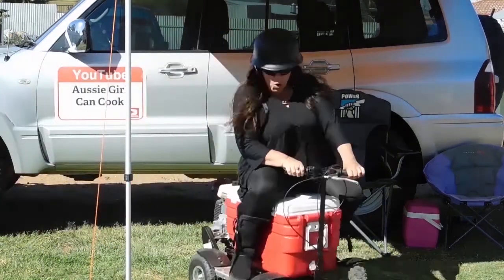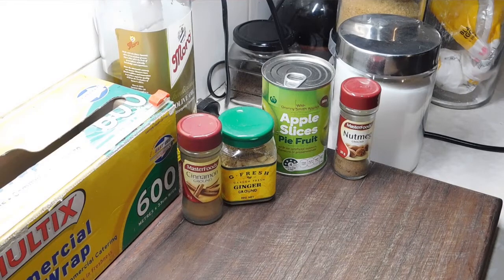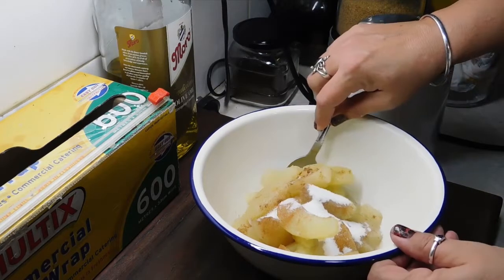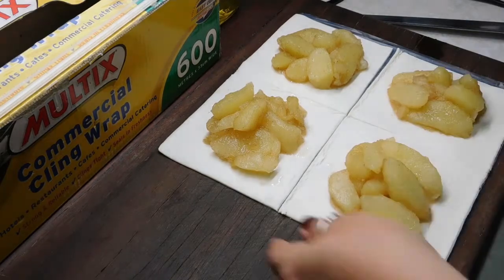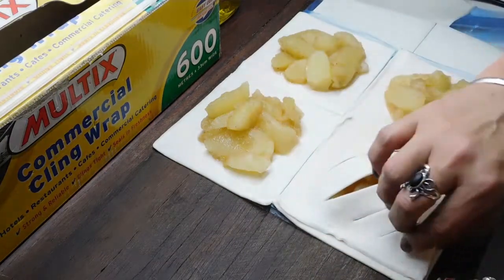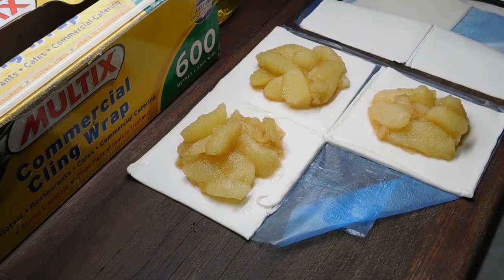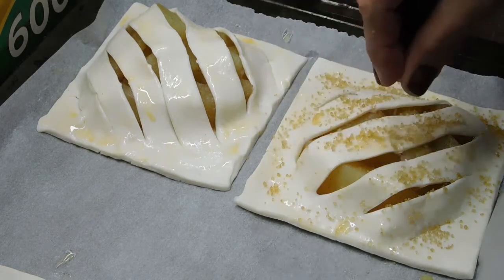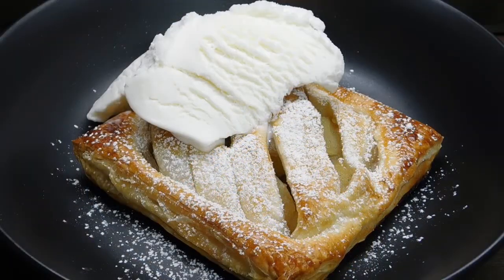quick homemade apple turnovers recipe | apple recipes | puff pastry recipes | Aussie girl can cook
yer baby so simple yet so moreish. really cheap and easy to make. serves 4. recipe written below.

tray with baking paper

2 sheets puff pastry thawed

med bowl
1 x 385 to 400g can sliced apples  pie fruit
ground ginger 1 pinch
nutmeg 1 pinch
1/4 tea sp cinnamon
1 and 1/2 table sp castor sugar
1 tea sp lemon rind grated  optional

cut sheets into 4
divide apple over 4
cut top sheets put on top push down around edges trim
place on baking tray

1 egg whisked  cover tops of all 4 sprinke dimmera sugar optional
bake 20 mins til golden brown
serve icecream or cream or eat on there own
thanx for watching happy baking lovelies :)